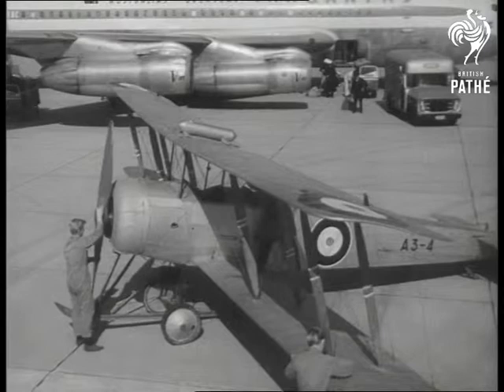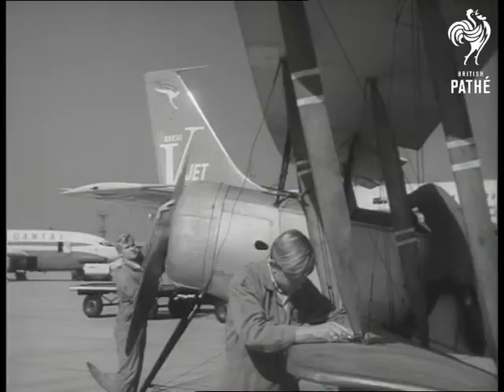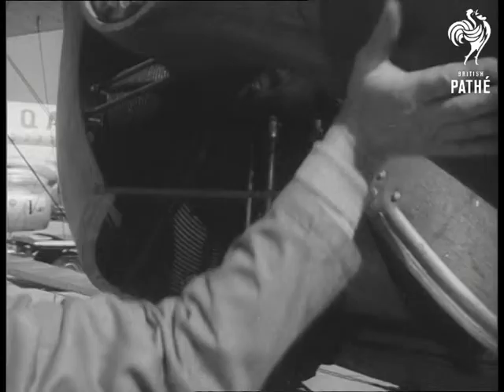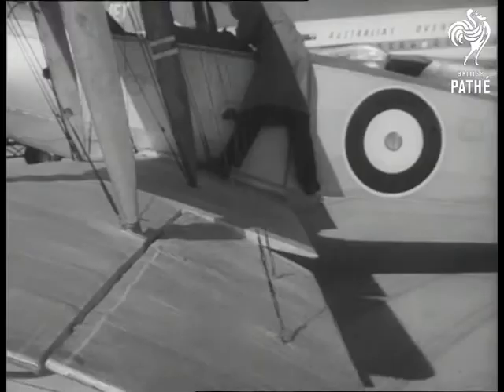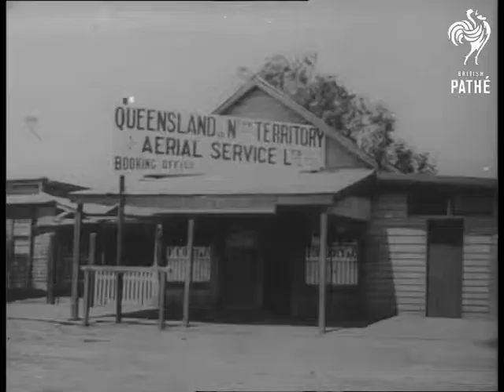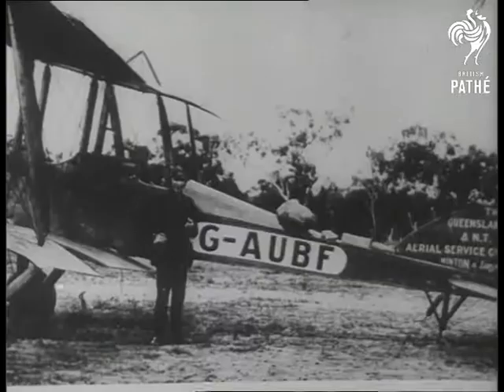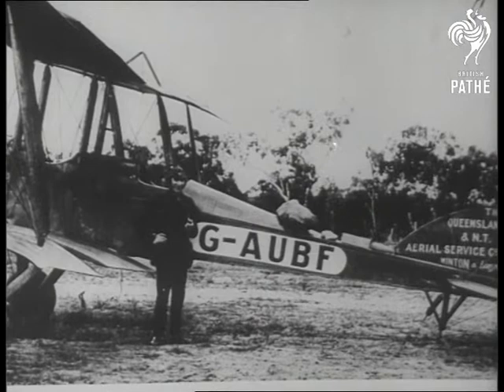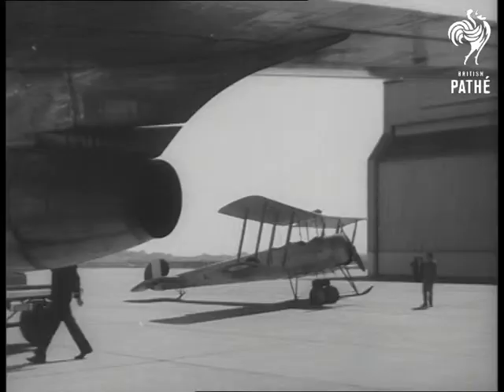Plane Of The Past Rebuilt (1965)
Kingsford Smith Airport, Sydney.

Title reads 'Old Plane Recalls Start of Quantas'.

Various shots of the old World War One Avro biplane that was used decades ago by Quantas being put on the tarmac alongside modern day aircraft. And we see all the parts still moving. CU. Stills taken at the time when the plane was in service. LS. The biplane on the tarmac with modern planes.

(Comb. F.G.)

 FILM ID:3128.08